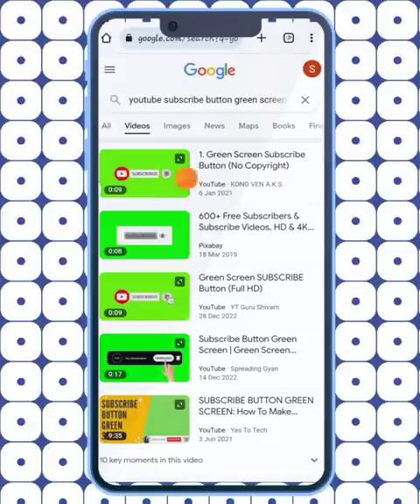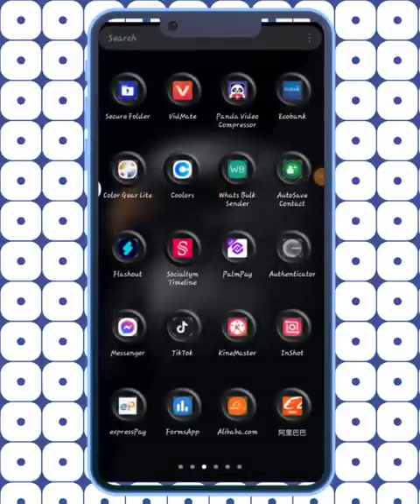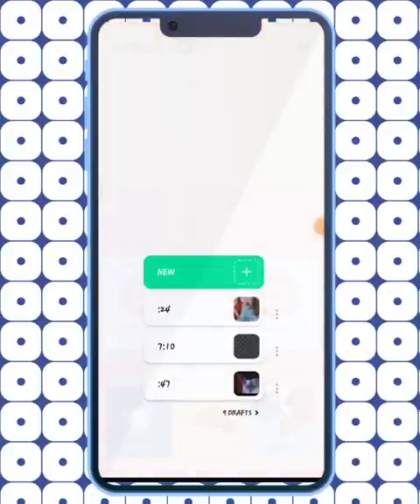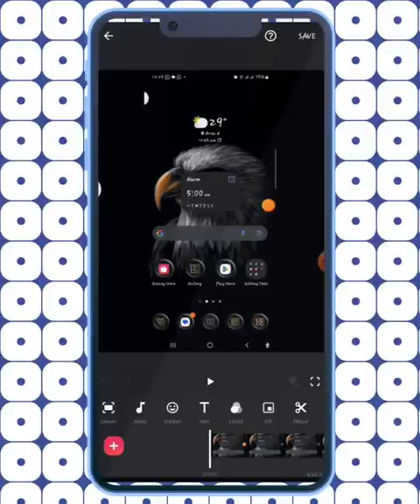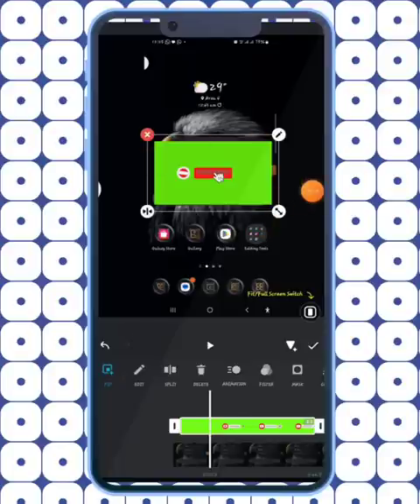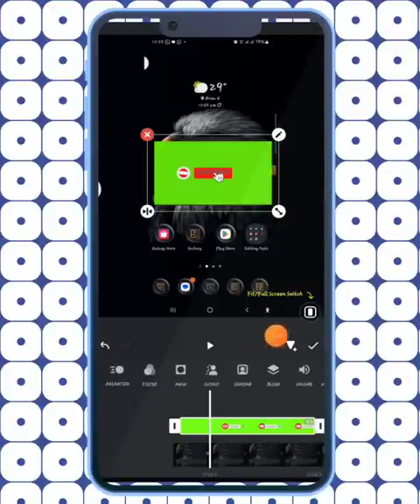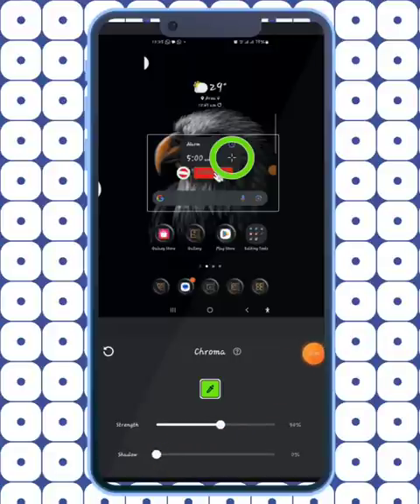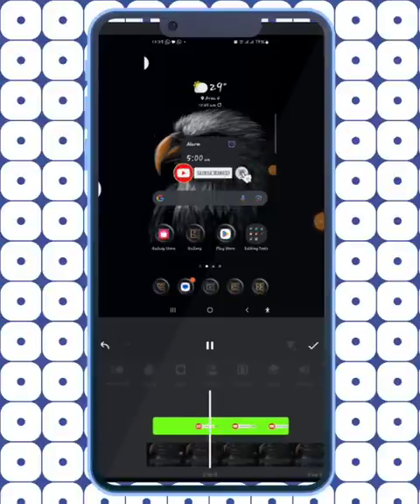Say Goodbye to Green Screens: Inshot's Hidden Power Unveiled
In this tutorials, you will learn how to edit green screen on your smartphone using instant apps